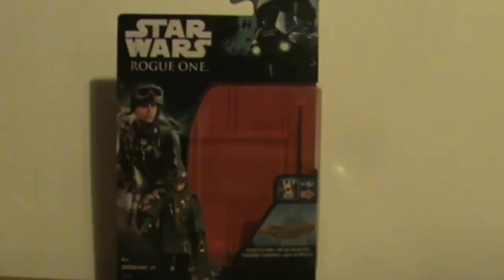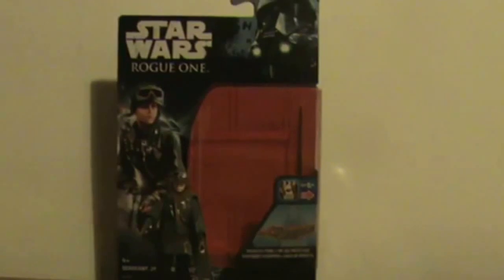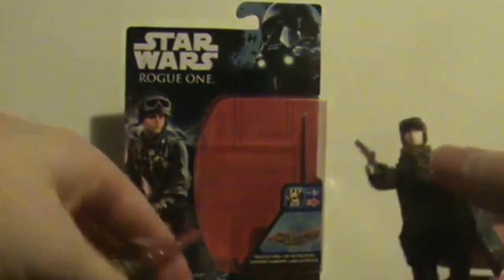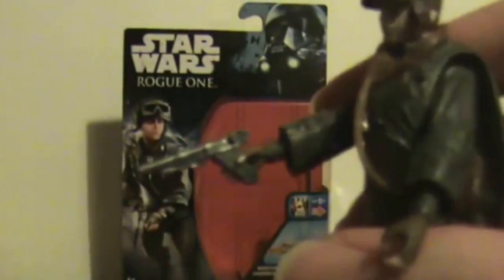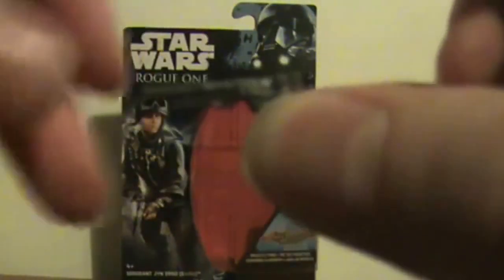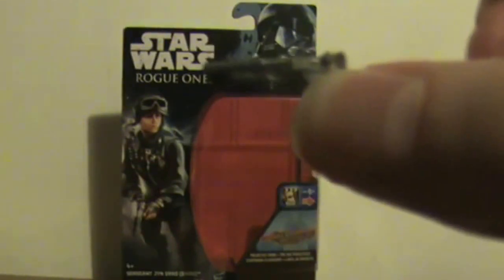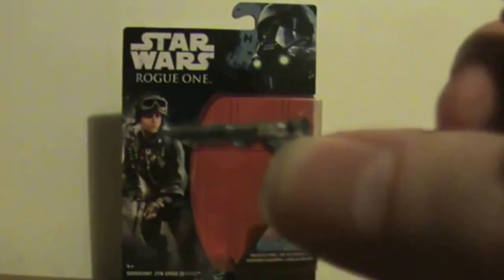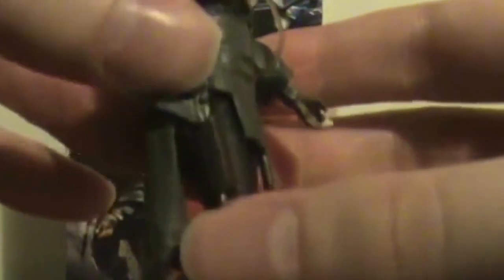Rogue One: A Star Wars Story 3.75" Wave 1 Figure Review- Jyn Erso (Eadu)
The Everything Geek Podcast's Ruari Williamson reviews the Rogue One: A Star Wars Story Jyn Erso (Eadu) figure.

"Imagine new galactic manoeuvres with this Star Wars Rogue One Jyn Erso figure. In Star Wars: Rogue One, Jyn Erso is a highly skilled soldier in the Rebel Alliance, and an impetuous, defiant warrior eager to bring the battle to the Empire. Jyn has little patience for debate within Alliance High Command, enough so that she takes matters into her own hands."